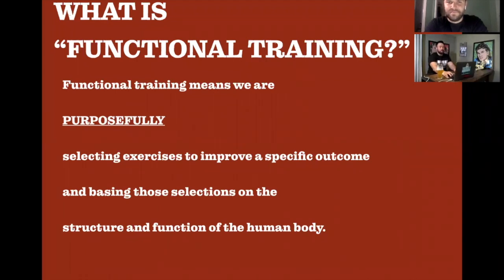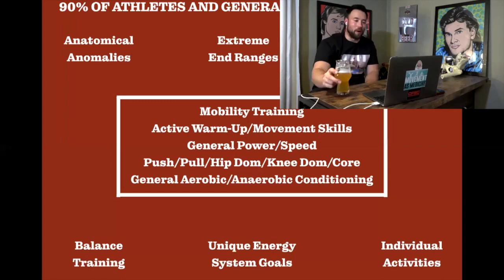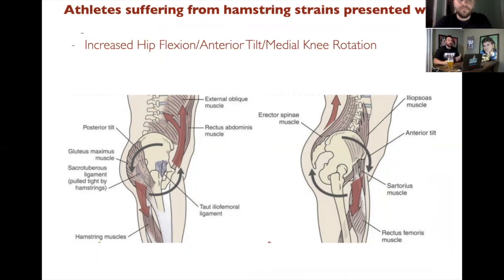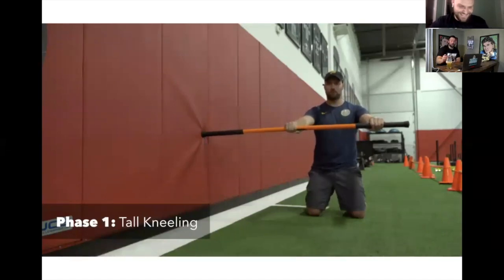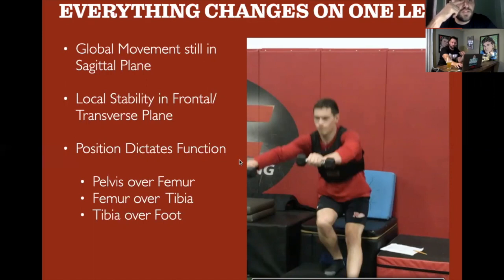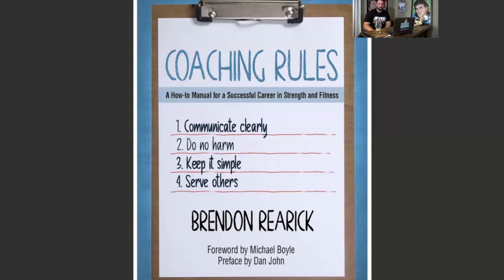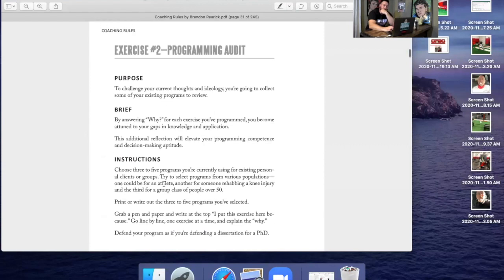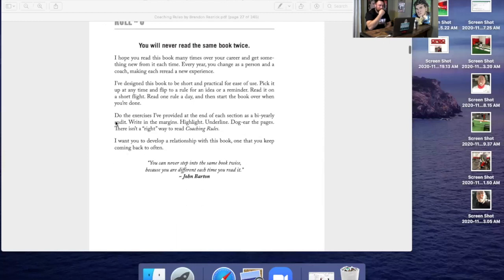Brevin Book Tour Sneak Peak of "Coaching Rules" and "Functional Training Anatomy" Webinar